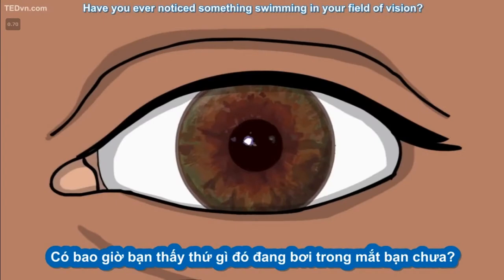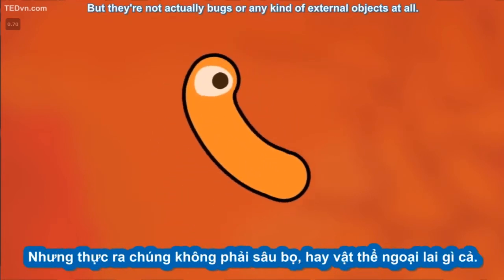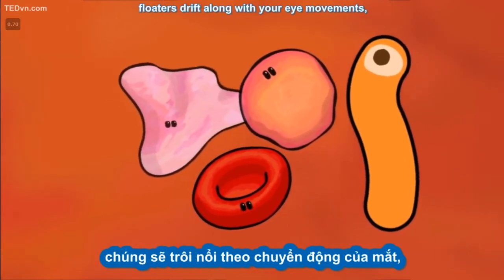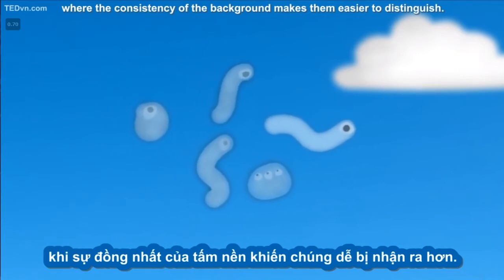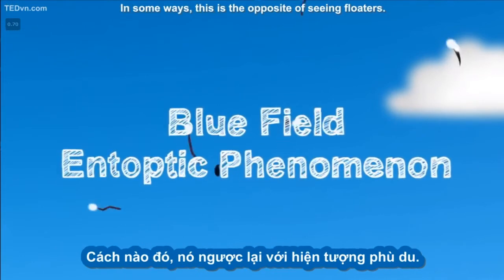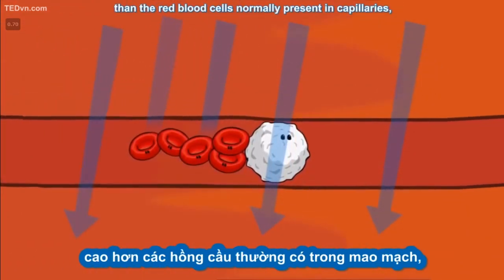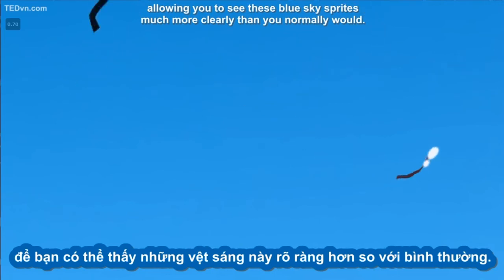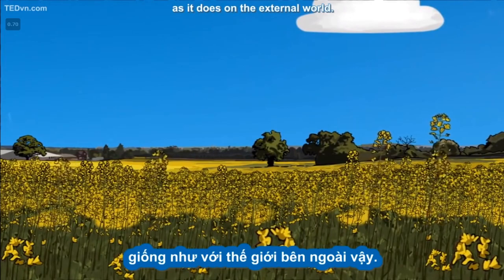#59 [Khoa Học Song Ngữ] Những thứ trôi nổi trong mắt chúng ta là gì?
Thỉnh thoảng,  khi nhìn vào một màn hình sáng đơn màu như bầu trời trong hay màn hình trống, bạn có thể nhìn thấy những vật thể trôi nổi trong tầm nhìn của mình. Những vật thể chuyển động trong mắt này là gì và làm thế nào bạn có thể nhìn thấy chúng? Michael Mauser giải thích rằng đây là một hiện tượng thị giác gọi là phù du.